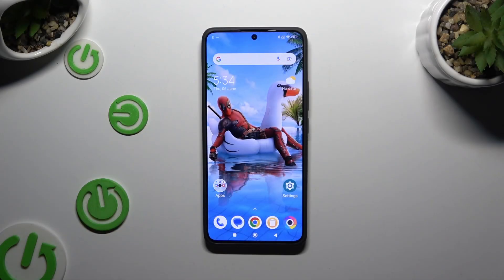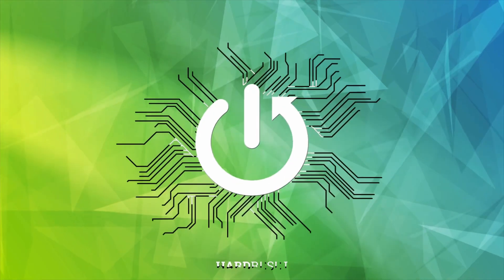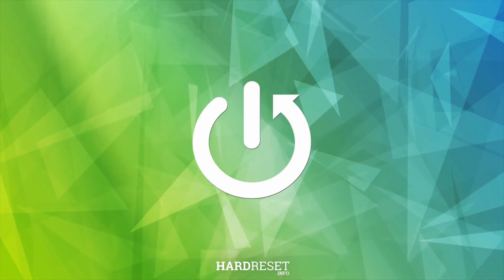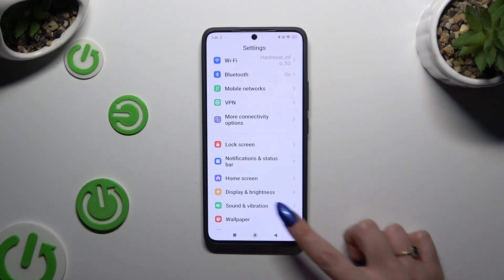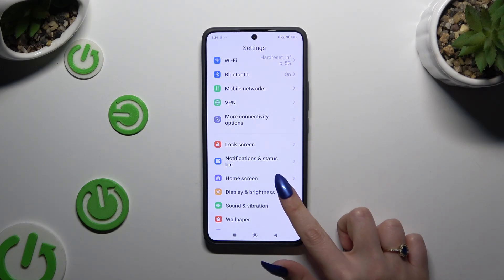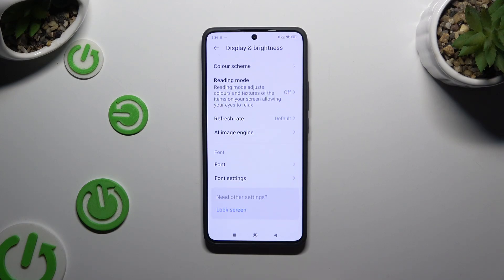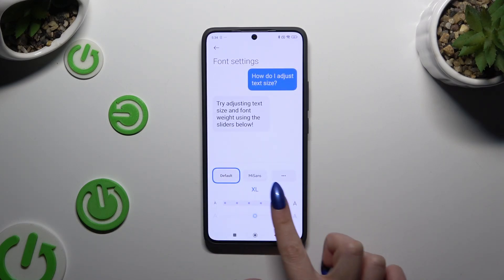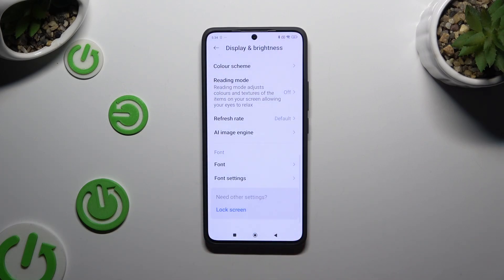How to Pick Better Font Size on POCO F6 - Adjust Text Size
Learn how to pick a better Font Size and adjust text size on your POCO F6 to fit your needs perfectly! Sitck around and customizing the font size  to iimprove readability and enhance your device experience withon few seconds. Let's get started!

How to Adjust Text Size on POCO F6? How to Change Font Size on POCO F6? How to Pick Better Font Size on POCO F6?